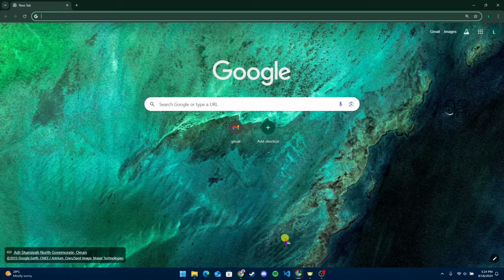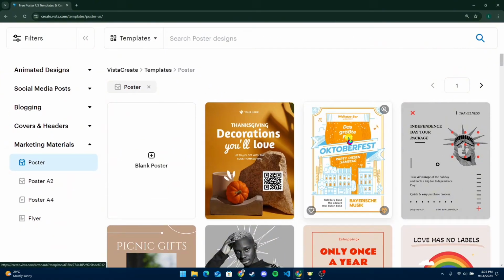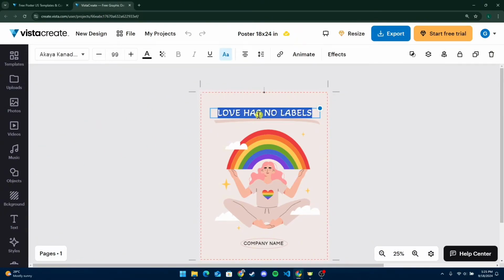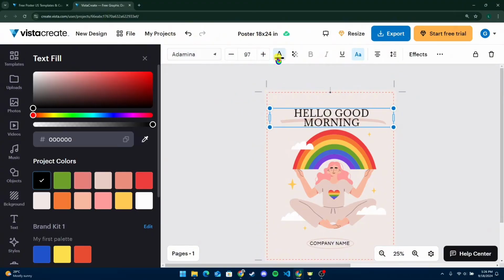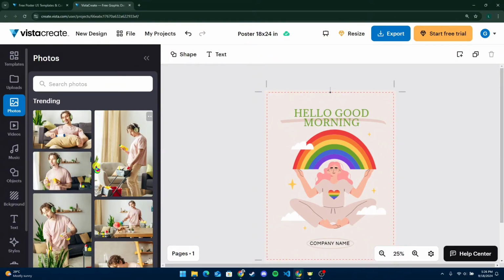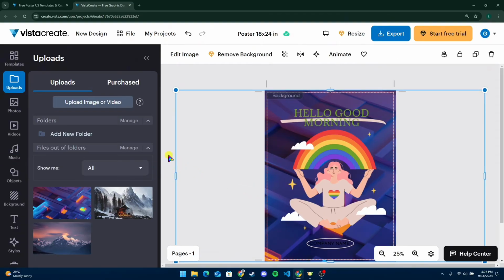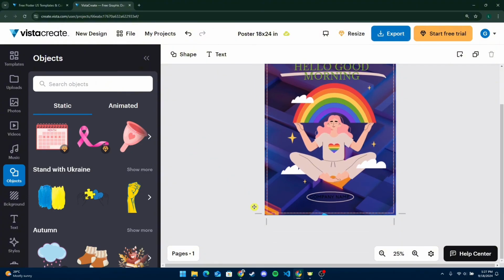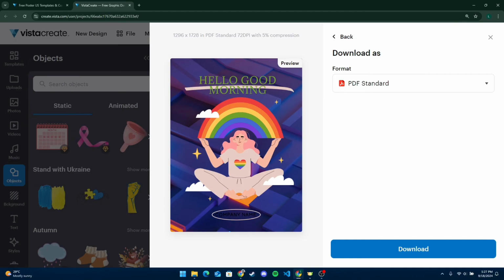How to Design Posters and Flyers Using VistaCreate 2024?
In this video, I’ll show you how to design eye-catching posters and flyers using VistaCreate (formerly Crello). Whether you’re promoting an event, launching a product, or just want to get creative, this tutorial will walk you through the entire process!

Creating stunning posters and flyers can help you grab attention and communicate your message effectively.